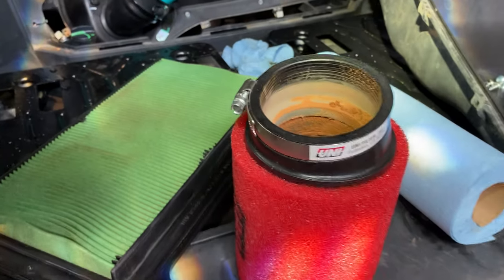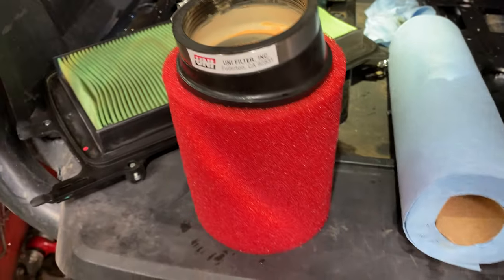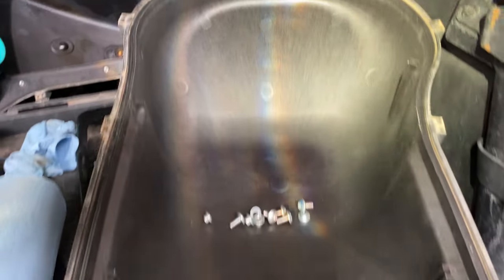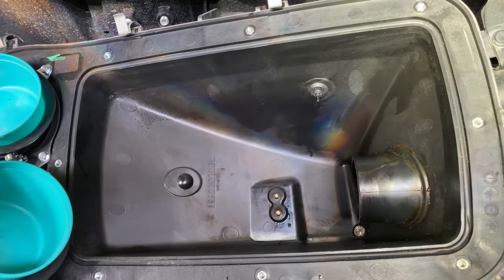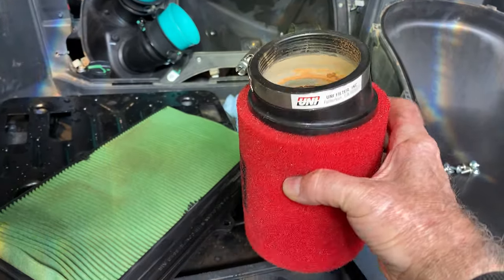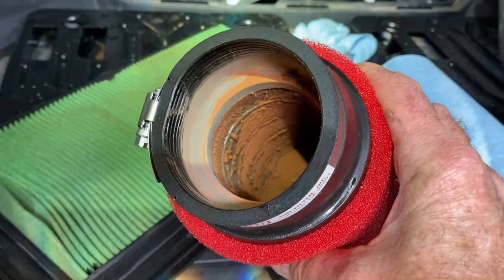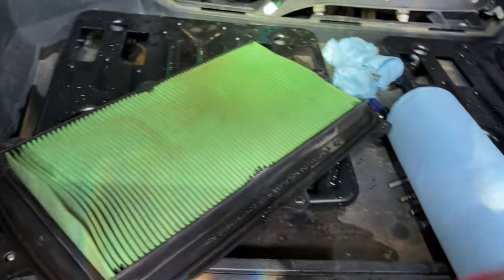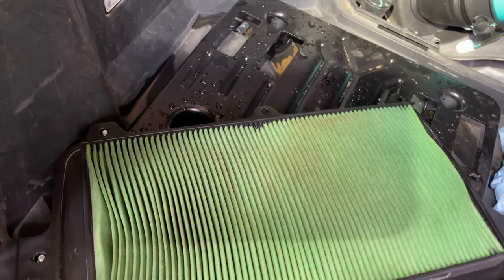Honda Talon 2600 mile service - UNI Pre-filter installed.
I had just returned from 10 days in Moab and the Talon needed a service. Replace oil, filter and DCT filter. I noticed while draining the oil that I could see through it! It wasn't as clean as new, but still very clean. Next I inspected the air filter. The entire air box was extremely clean. New looking even. I pulled the filter, still clean. When I removed the UNI pre-filter dirt came rolling out. It does a great job, and I'm sure as dirty as it was, it was robbing power, but I never noticed it.  Anyway, I'm sold on the UNI Pre-filter. I keep two of them so I always have one ready.